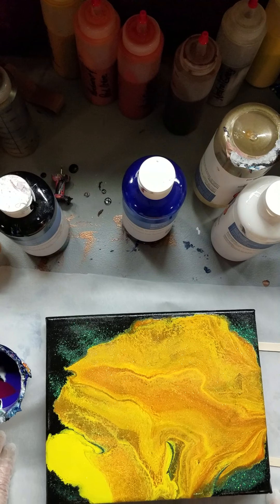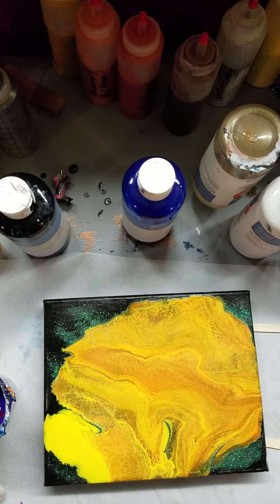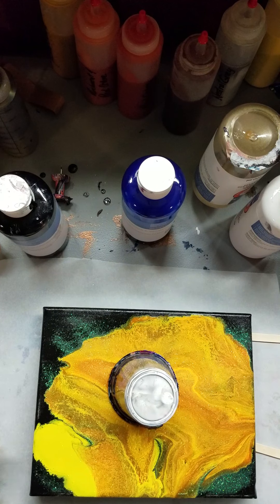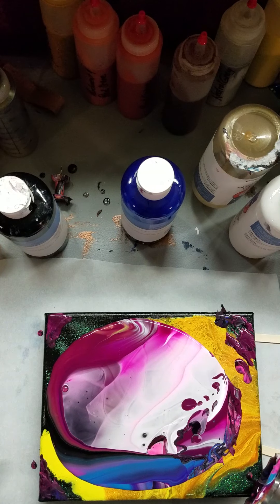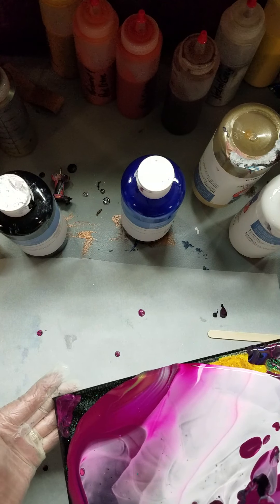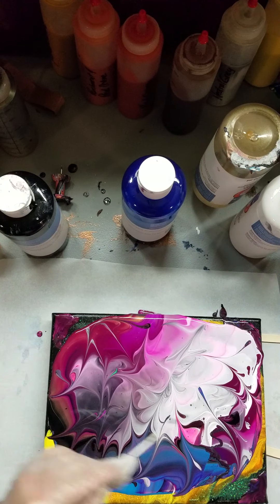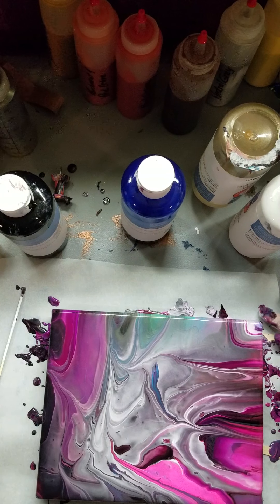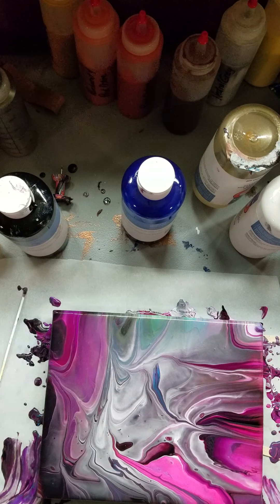Acrylic Pour - Covering This HIDEOUS Earlier Pour - Part 1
Don't you hate wasting canvases? I did this monstrosity a couple months ago, thinking I could 'pretty' it up with glitter. That was a big NOPE!! LOL So I attempted to rub off the glitter with a paper towel -- now I will be tracking glitter all over the house -- as best as I could. As you see, there was plenty left. I figure, it can't be any worse than it was. fingers crossed.

Colors used: Artist's Loft Black, Metallic White, Magenta Deep, Bronze, Neon Pink, Turquoise, Violet, Neon Purple, Neon Green, Titanium White. .DUH! Neon Blue !!

**If someone could point me to a program so I can stitch videos together, that would really be appreciated. I loaded an app last night that wasn't what I thought, so I'm back to square one. It would be super helpful instead of having to post 2 videos.